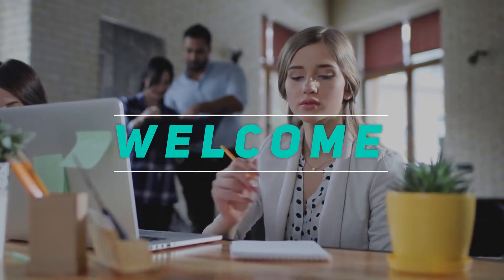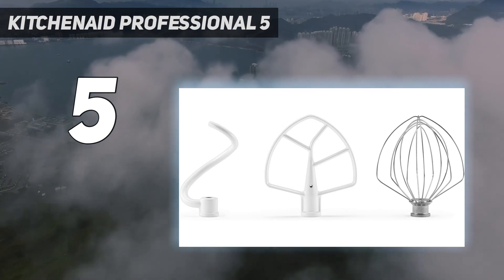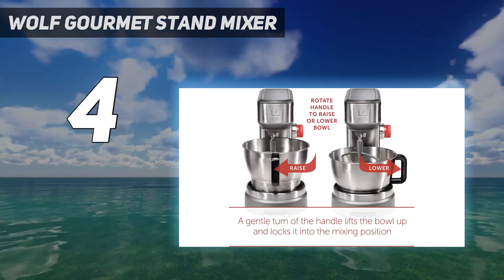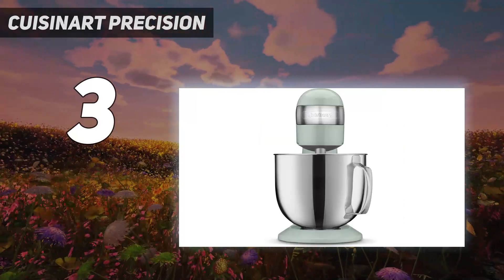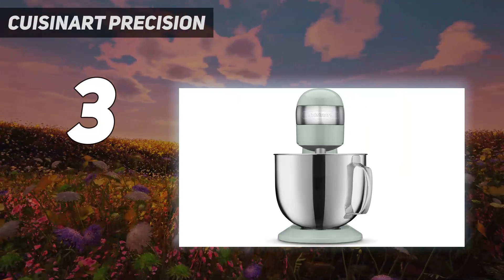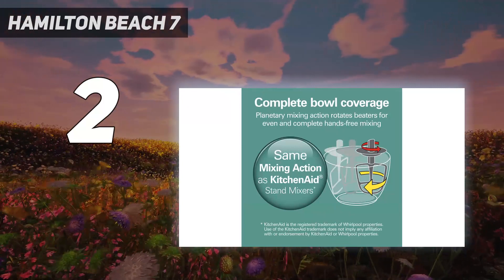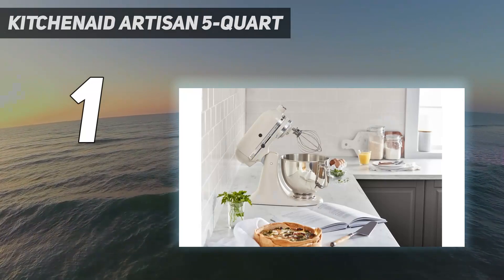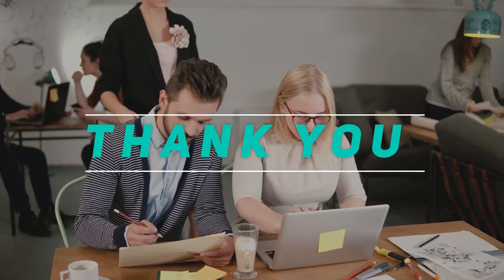Top 5 Must-Have Stand Mixers in 2023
Here is the Updated Prices of the Best Must-Have Stand Mixers  in 2023!

Things that we mentioned in this video:
1. KitchenAid Artisan 5-quart  - B0769ZQWH7
2. Hamilton Beach 7 - B0758BQPY8
3. Cuisinart Precision - B099KP31HQ
4. Wolf Gourmet Stand Mixer - B07T18KJC9
5. KitchenAid Professional 5 - B01540SKTI